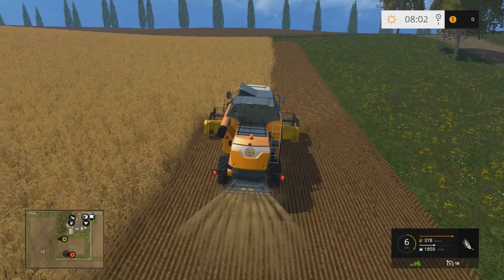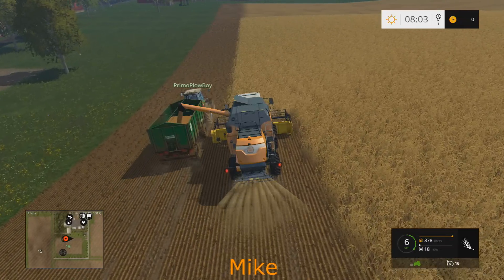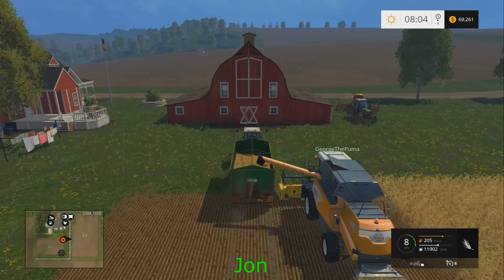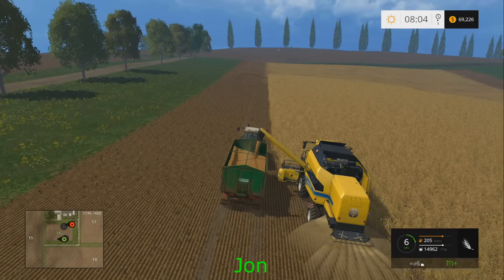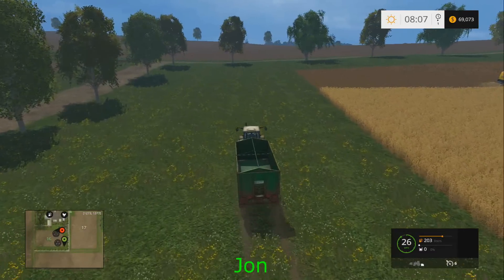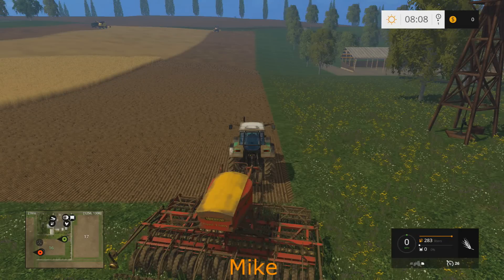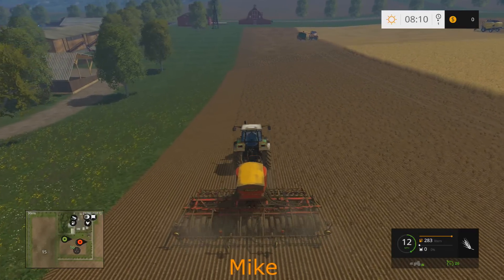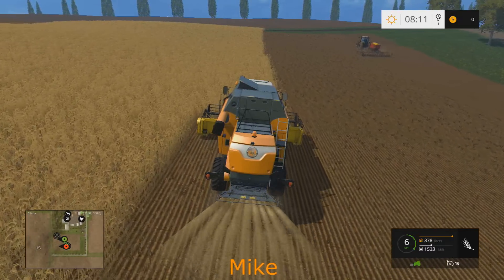Farming Simulator 15 XBOX One Season 1 Episode 5: Guess What?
Mike and Jon from PumaPlow.com are back with more farming on the Westbridge Hills map of Farming Simulator 15 on the XBOX One.